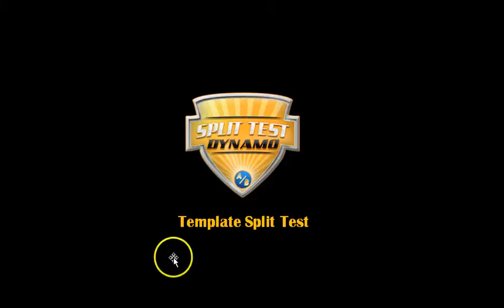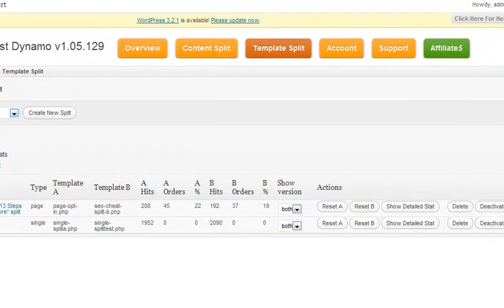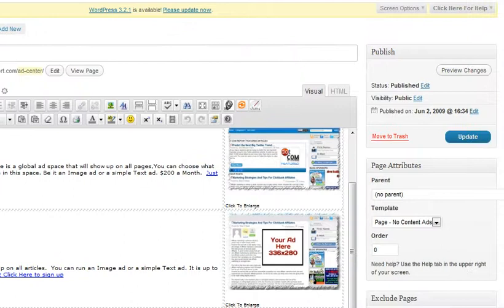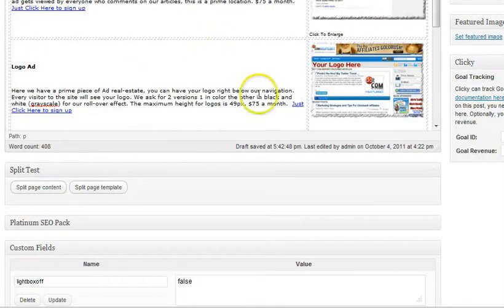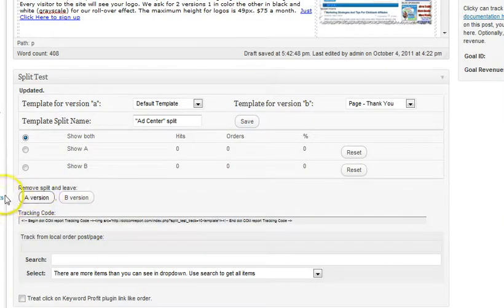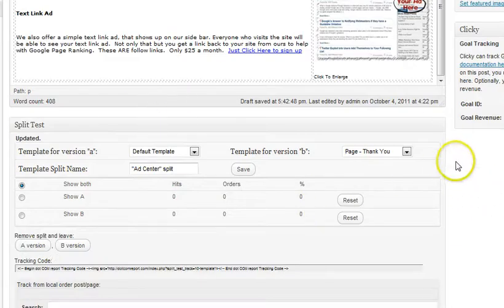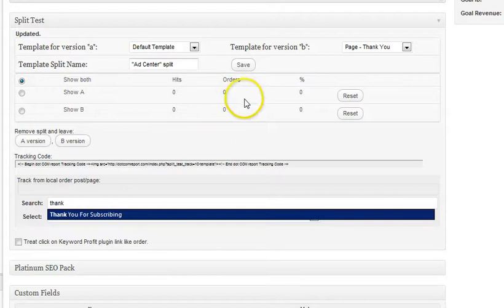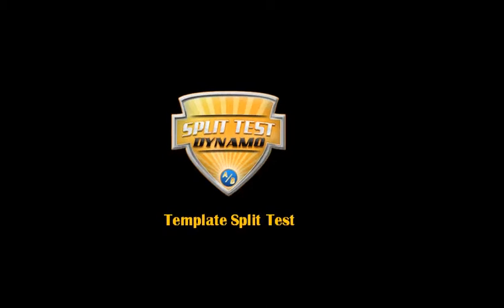How To Create A WordPress Template Split Test - Using Split Test Dynamo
How to create a template split test in WordPress using Split Test Dynamo the new WordPress Split Test plugin.
- Plugin Dynamo